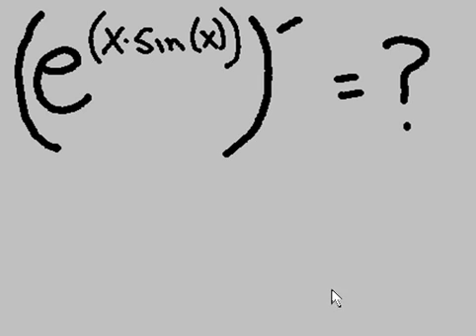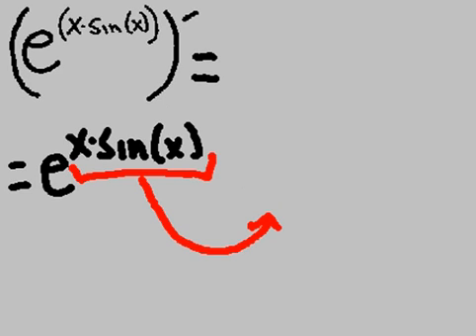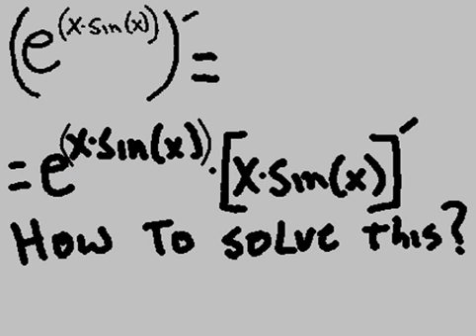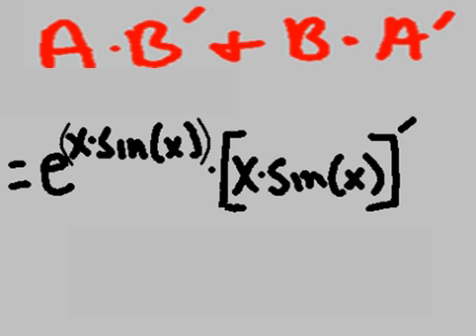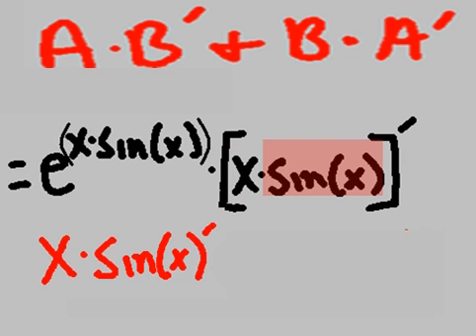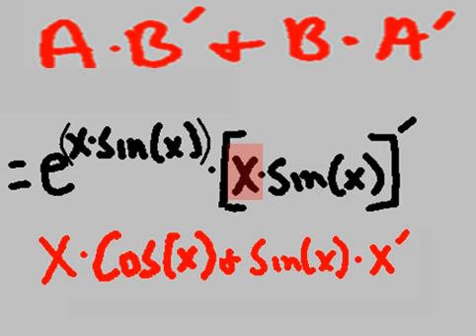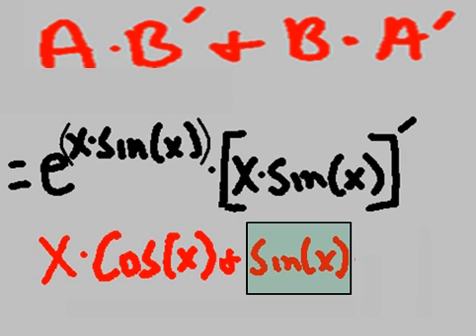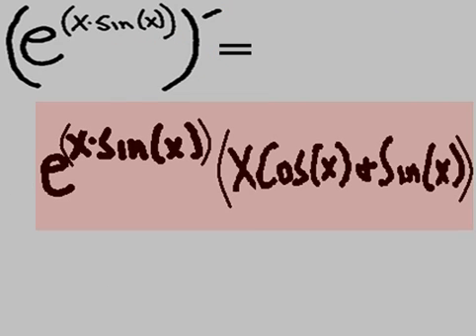Derivative of e raised to the (X*Sin(x))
e^(X*Sin(x)) is derived.